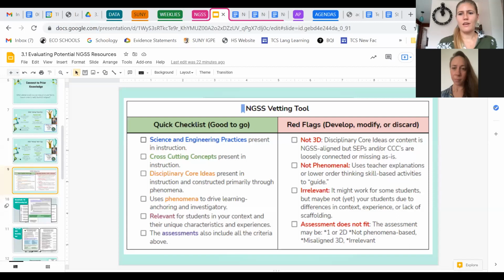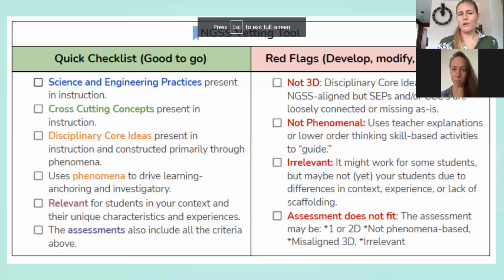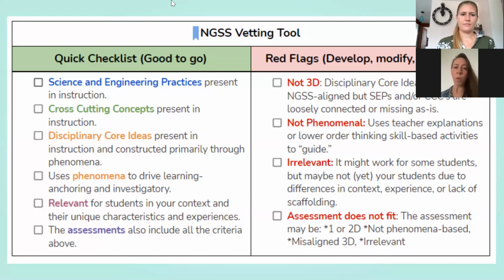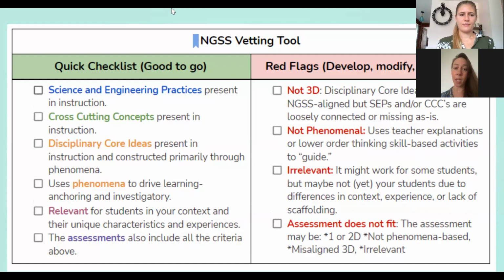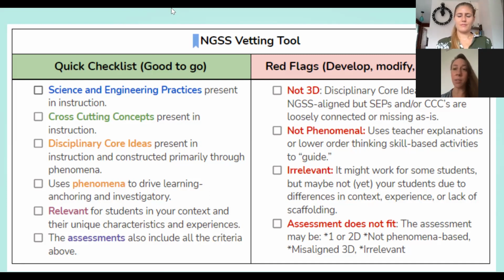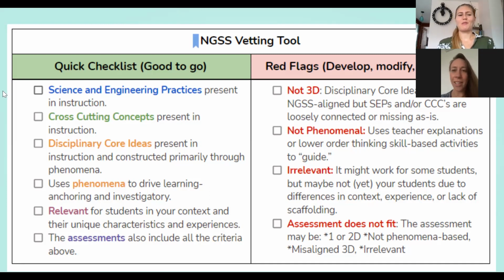3.2 Lauren's NGSS vetting process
Dr. Lauren Tetz, currently a teacher at ACS Tunis describes her process for vetting the Stanford Scale curriculum.